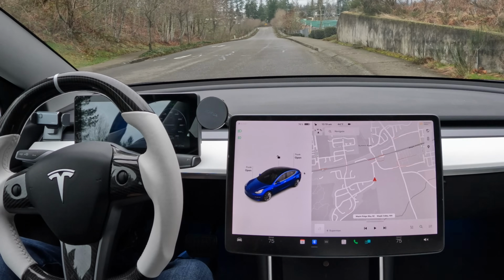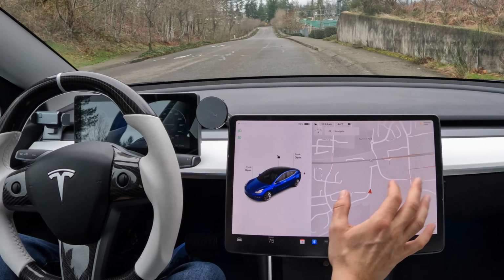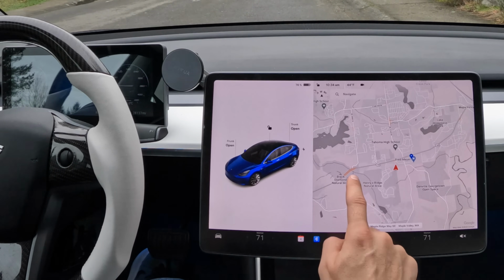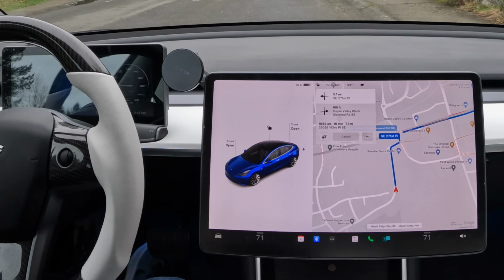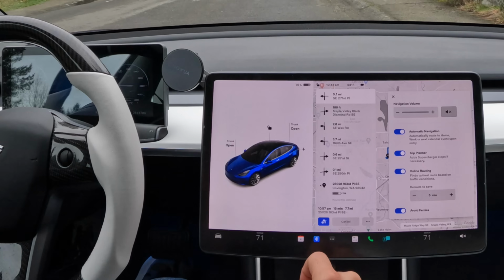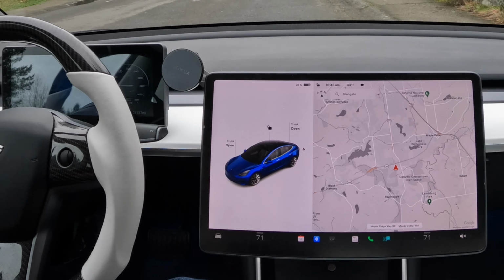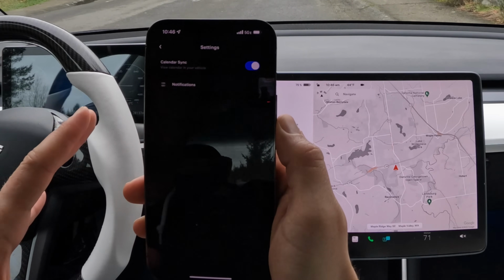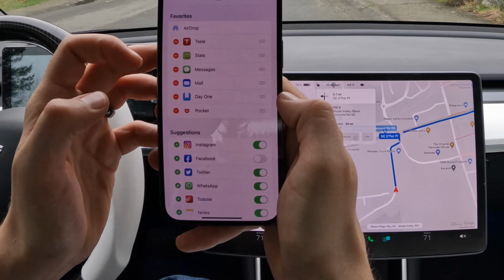🎓 Tesla Navigation: A Very Very Very In depth Walkthrough Guide / #5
Use the following link to get up to 9,000 Tesla credits when buying a Tesla product

…..MAKE $5 AND HELP POWER GRID………..
Download the OptiWatt app, sign up and enable the “Grid Support” option to get your $5.
This app features: cost of charging, gas saved, scheduled departure, holiday scheduling, and more.

🔥TEMAI - Just Go Look!!!

…..OTHER ACCESSORIES… ..

…..Join CfTesla… ..

⚡️About my car:
👉HW 3.0
👉Software Beta 10.2
👉White interior